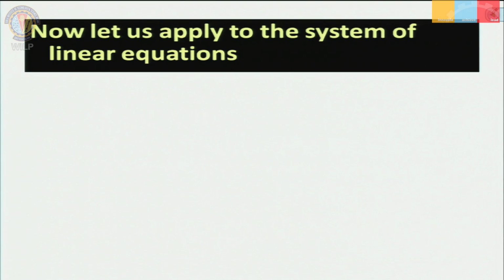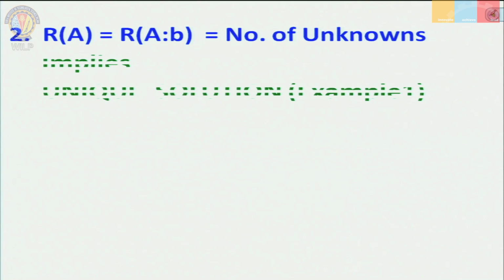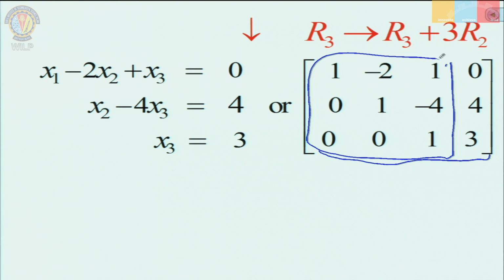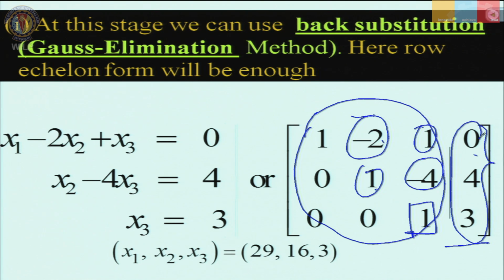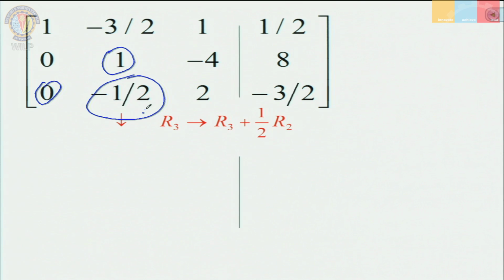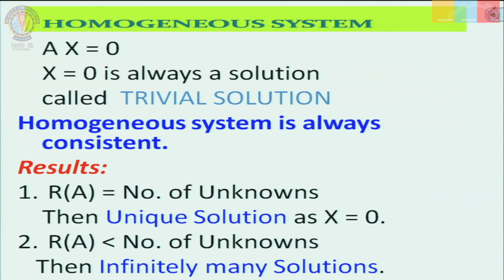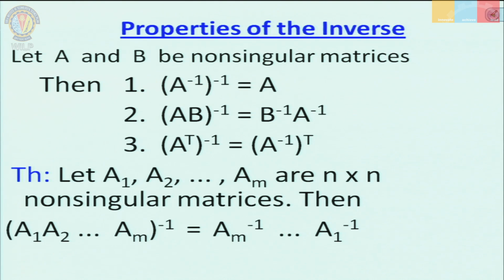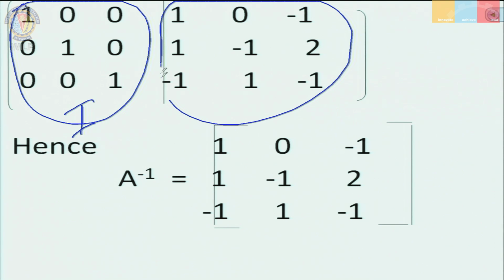LAO_RL_1.2